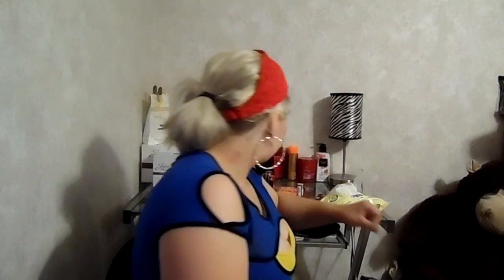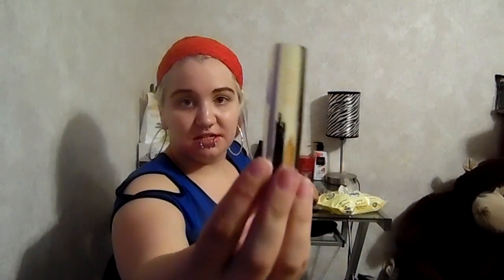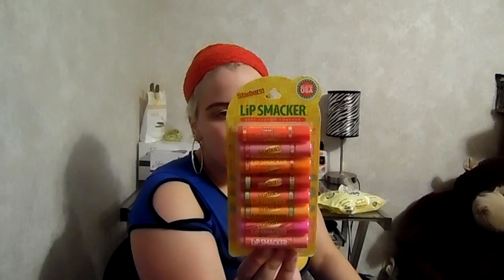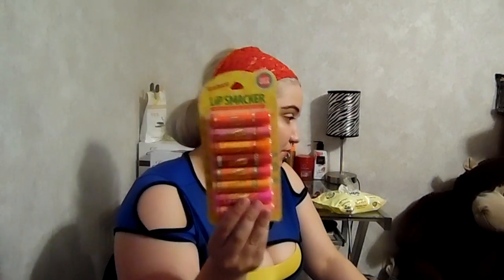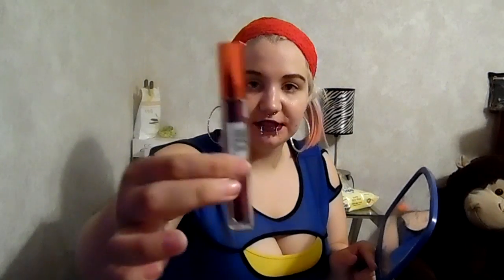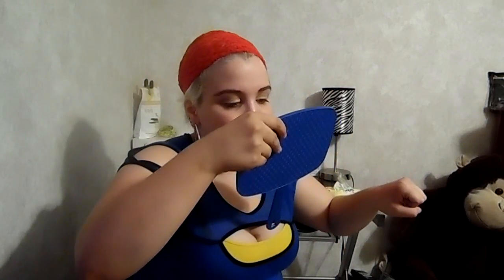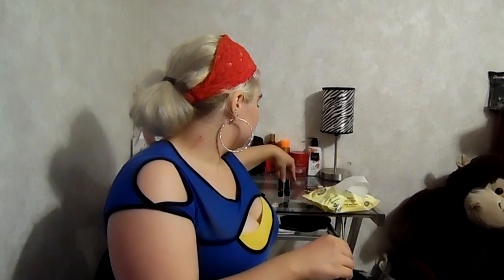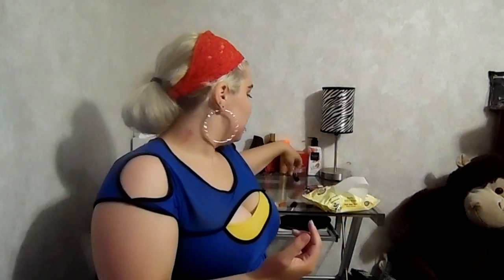Make up Haul Part 2!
2nd Part of my video!